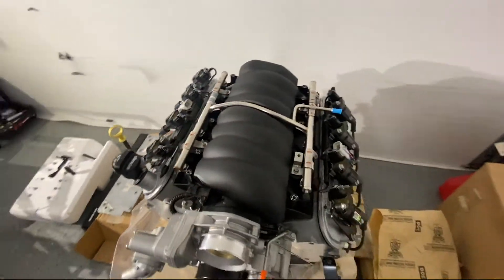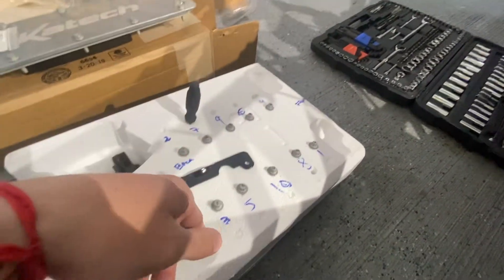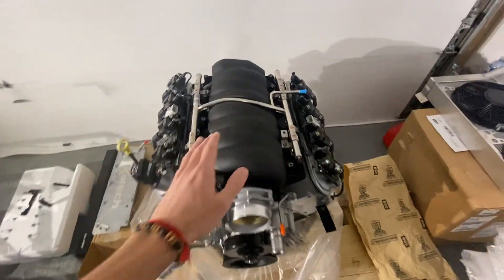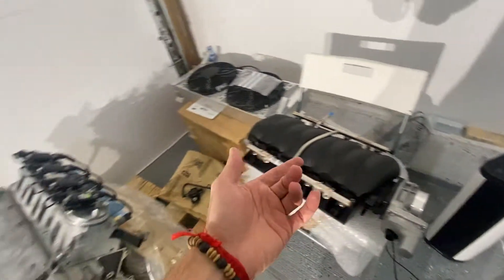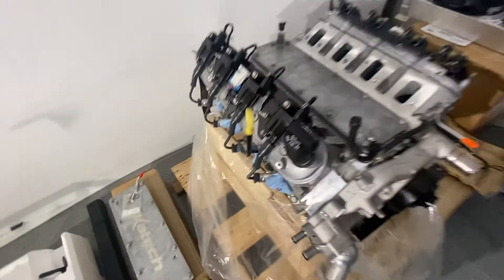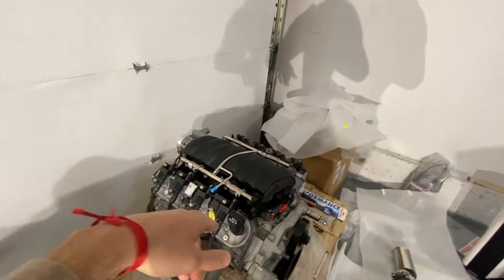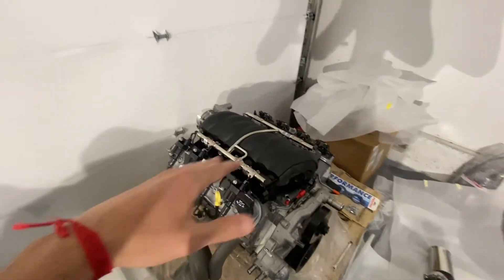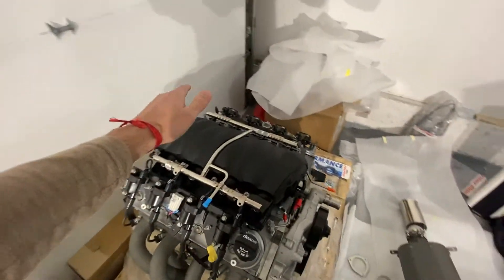LS3 - Inverting the Intake Manifold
Based on the Katech Valley Cover, while using the GM Intake Manifold and our skills, plus some great help, we are flipping it around for a proper fit on the Mid Engine Layout of the Ultima.